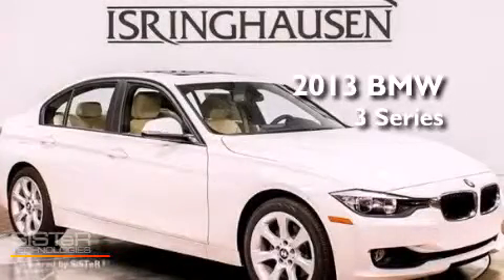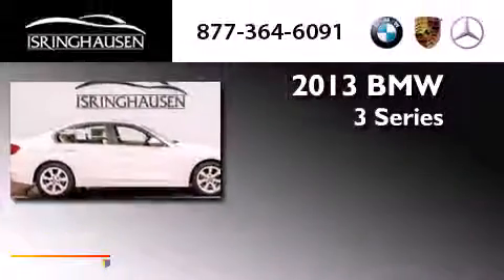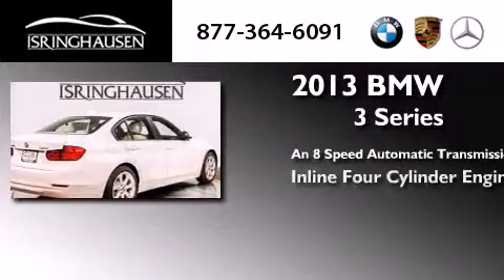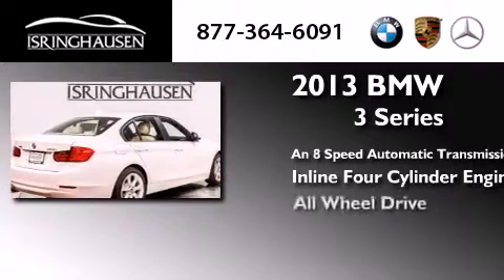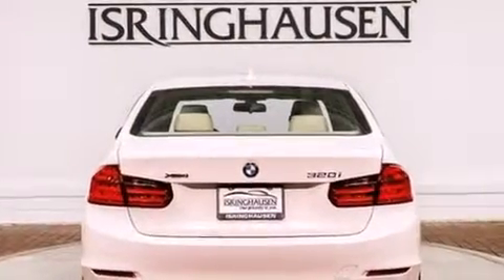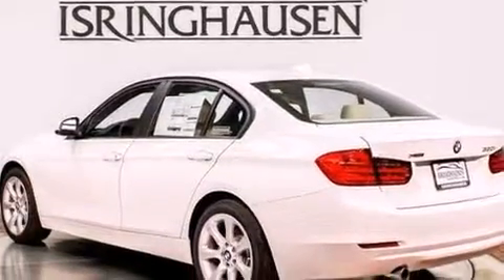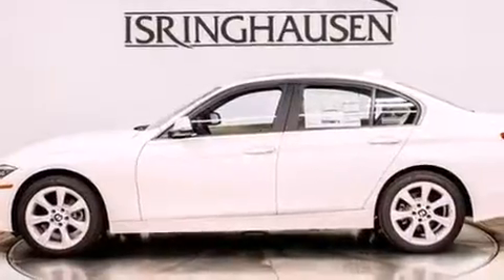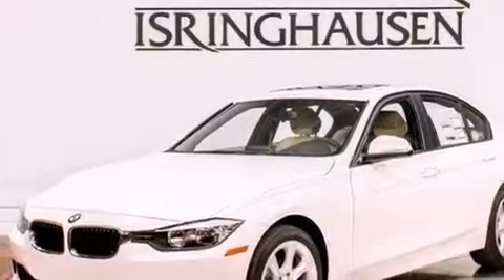2013 BMW 320i xDrive IL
We have been honored to serve the Springfield IL area , we promise that your experience at our dealership will exceed your expectations ! Year : 2013 Make : BMW Model : 3 Series Trim : 320i xDrive Engine : Turbocharged Gas I4 2.0L/122 Trans . : Automatic Exterior : Alpine White Interior : Venetian Beige Stock : 146631 Isringhausen Imports 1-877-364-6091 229 East Jefferson Springfield , IL 62701